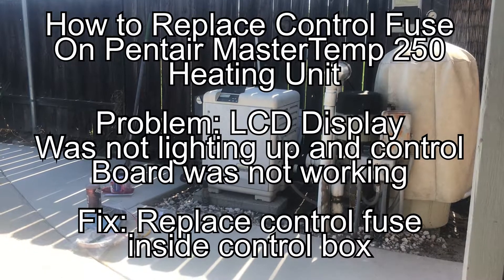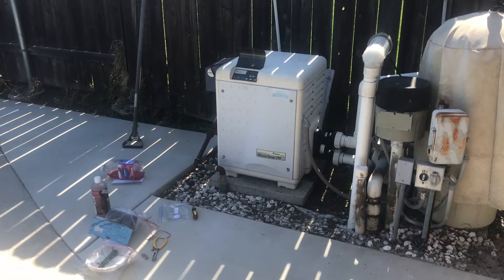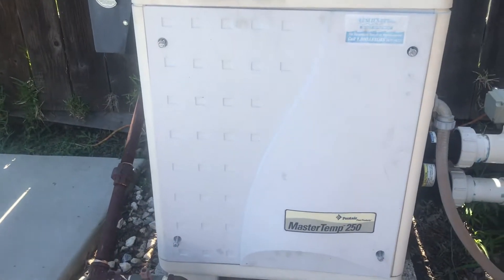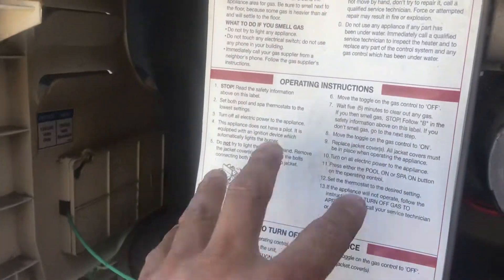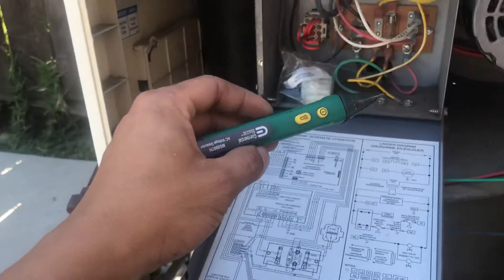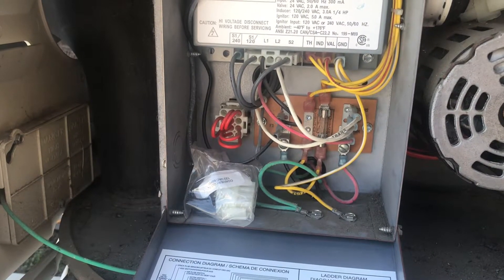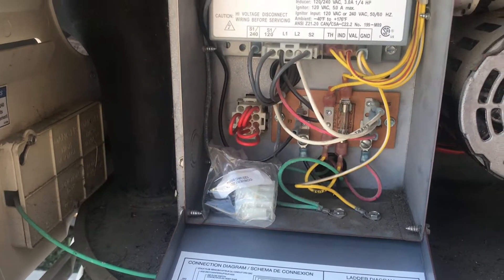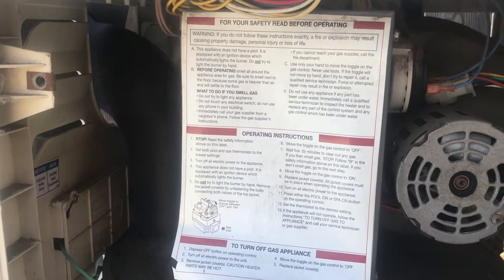How to Replace control fuse on Pentair MasterTemp 250... LCD display and control board not working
Today I went to turn on my Pentair mastertemp 250 heating unit but the display wasn’t visible and the control board was not responding to any input from the membrane board. My first thoughts was no power to the board? After reading various online forums, I came across a post to check the control fuse which is located inside the control box. The fuse turned out to be bad and the fix was to replace it.

Note: its also good to research why the fuse blew in the first place. .

In this video I show you how to check and replace if needed be.